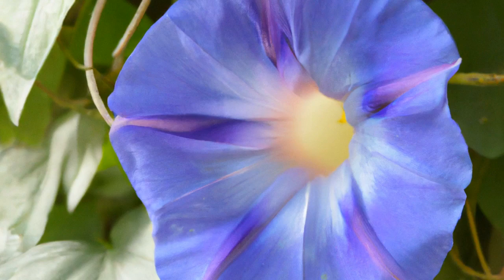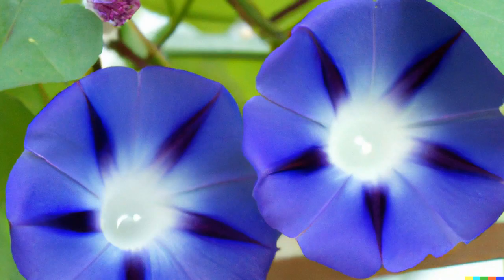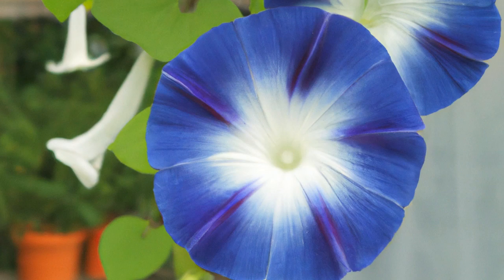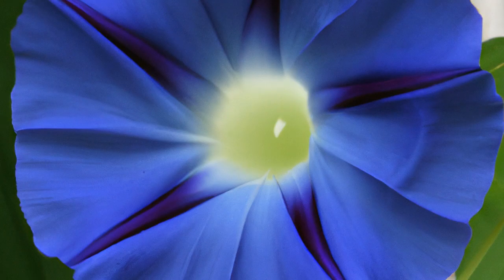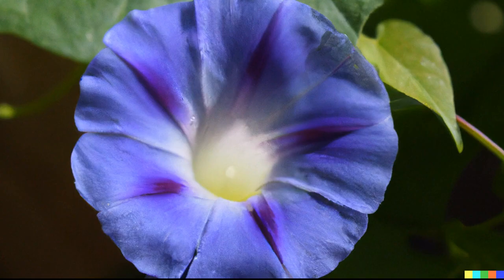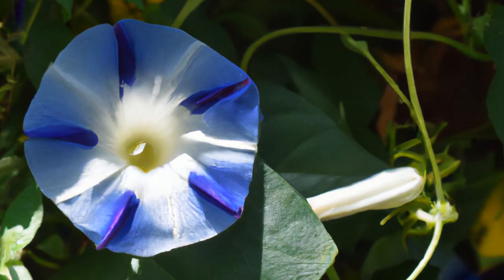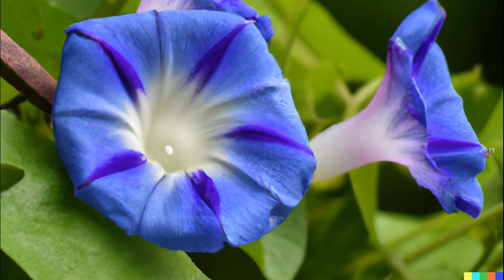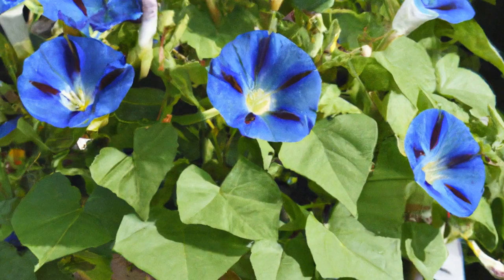Nil Morning Glory Blue Picoted Climbing Vine Plant seeds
In this video I am going to share Nil Morning Glory Blue Picoted Climbing Vine Plant seeds.